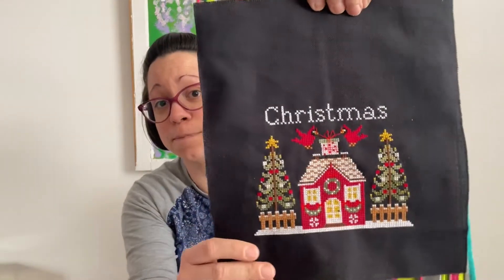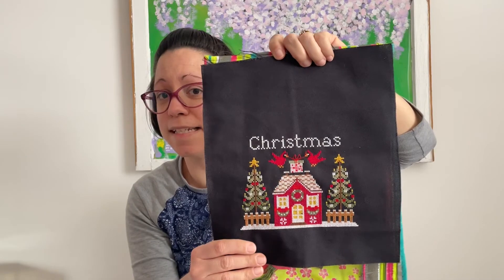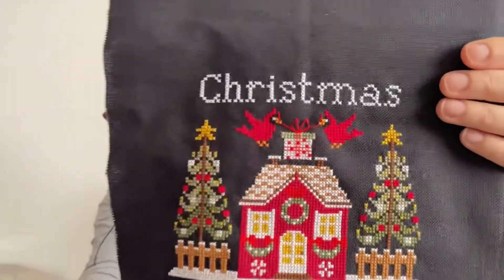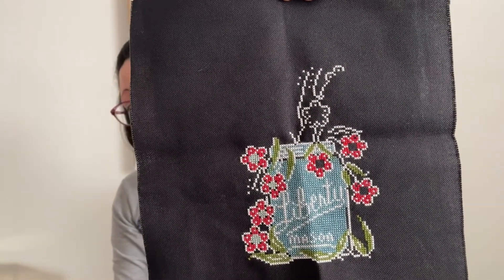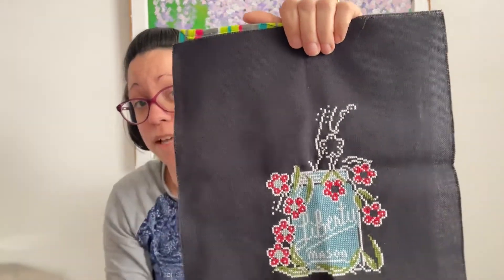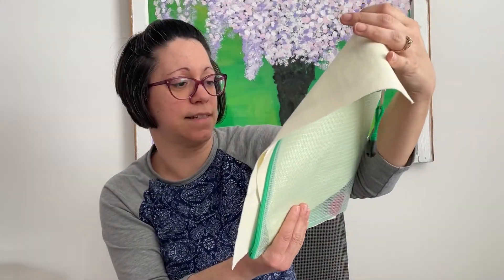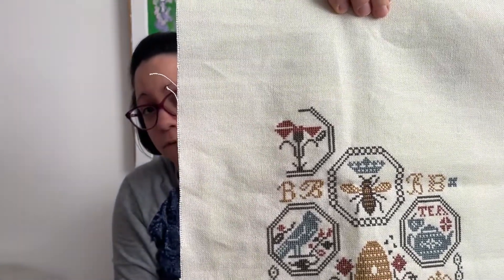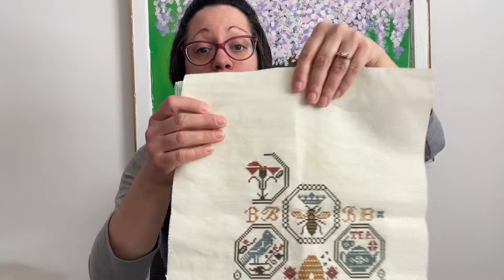Episode 61: March Madness Comes to an End & April Plans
Cross Stitch Finishes:
Merry Christmas by Teresa Kogut
Fabric: 18ct Aida (coffee/tea dyed by me)
Floss: pulled from stash
Halloween 2021

Christmas House by Crocette a gogo
Fabric: 28ct Black Monaco
Floss: called for DMC

Cross Stitch WIPs:
Chalk Full: Liberty by Hands On Design
Floss: called for DMC conversion

Where There Are Bees by The Prairie Schooler
Fabric: 28ct Monaco (Antique White)

Halloween 2021 Freebie by Crocette a gogo

April Plans:
Work on the crochet blanket while at home.
Work on Cross Stitch on lunch breaks at work.

Thanks for stopping by! See you soon.